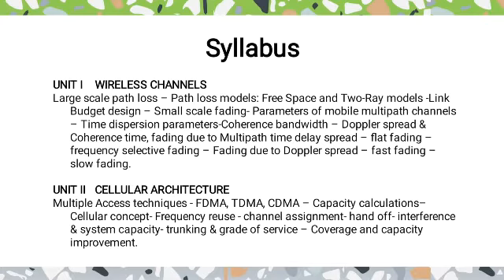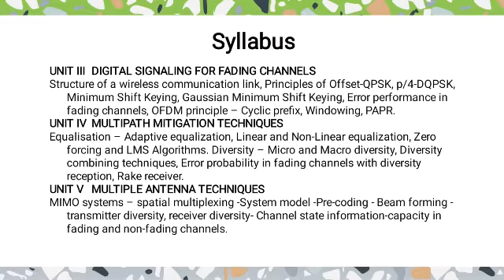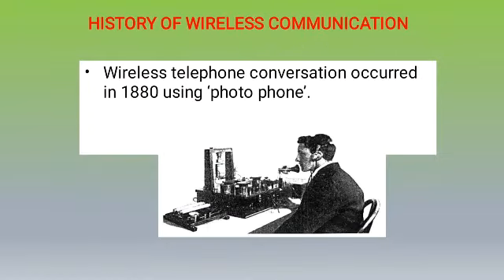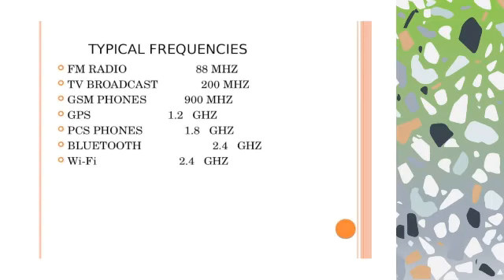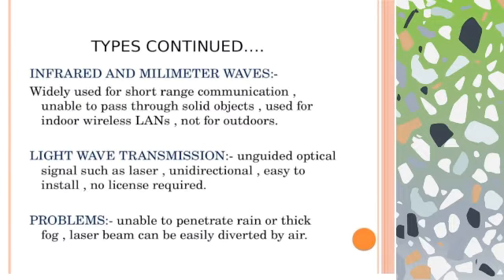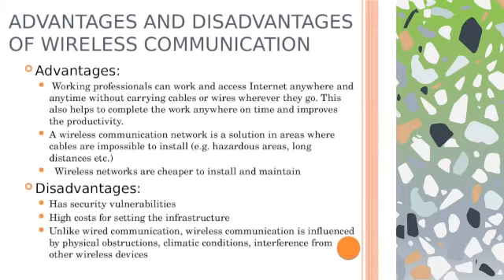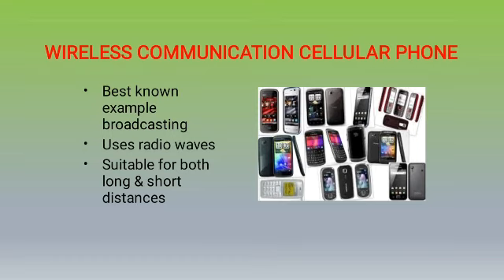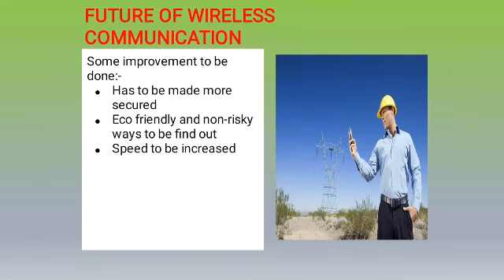EC8652 Introduction to Wireless Communication